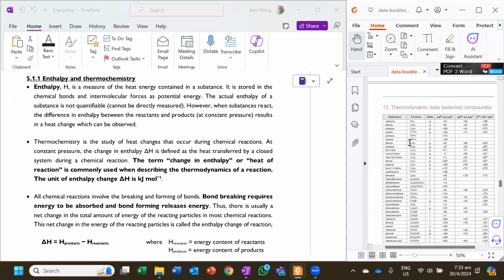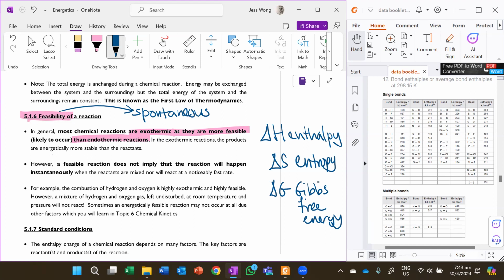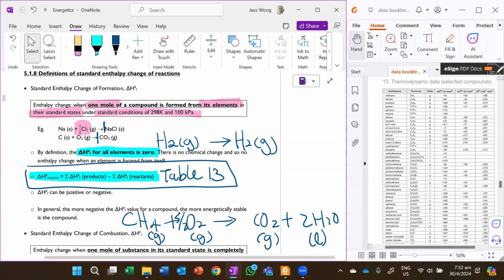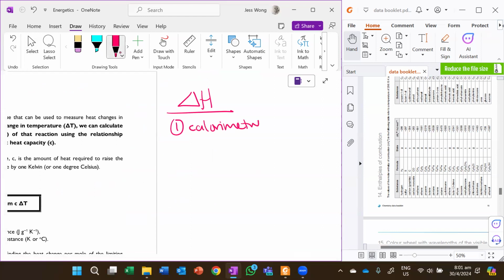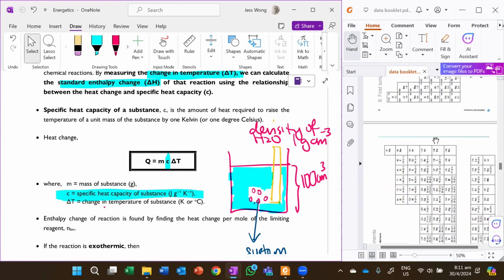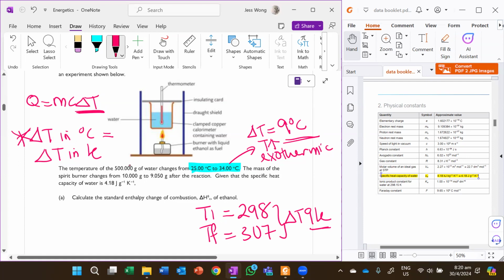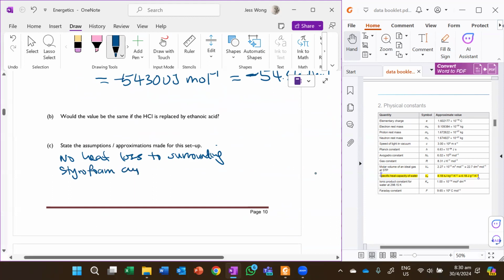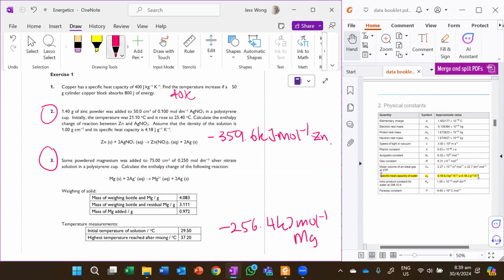Chemical Energetics page 1 to 13